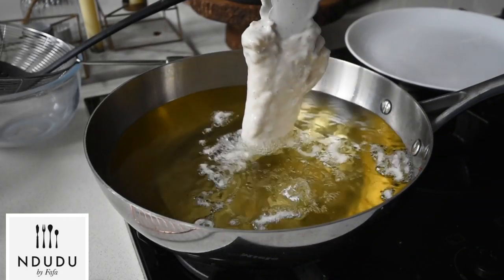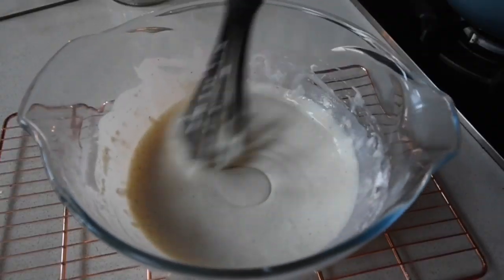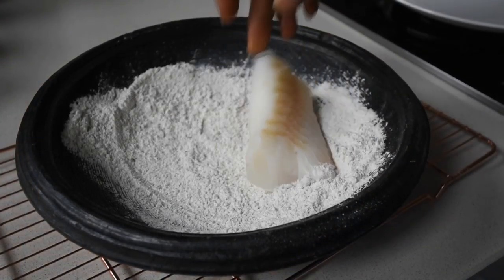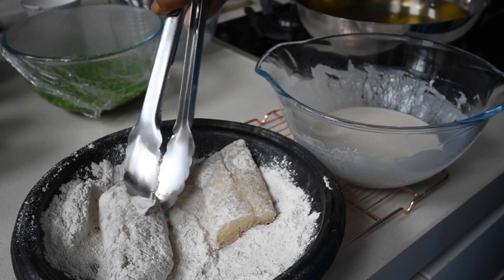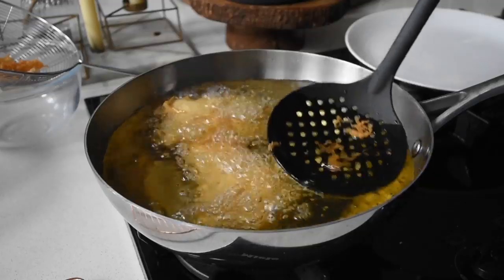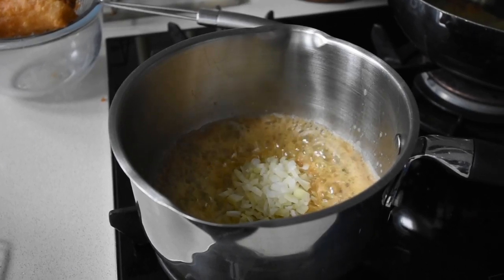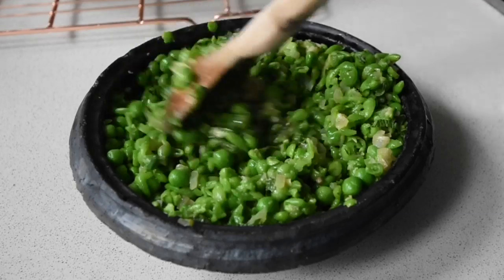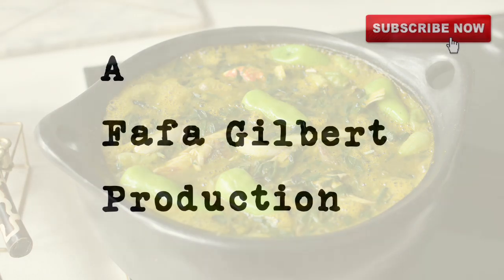Easy battered and CRISPY fish recipe ✔️Ndudu by Fafa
How about this classic English Beer battered crispy and moist fish with crushed Peas infused with burnt butter, Garlic and Onions for lunch?

Full list of ingredients and measurements are available on my blog 👇🏾

Find more ENGLISH RECIPES 👇🏾